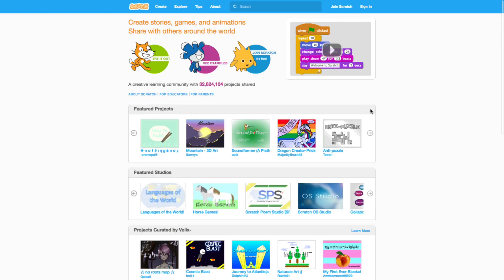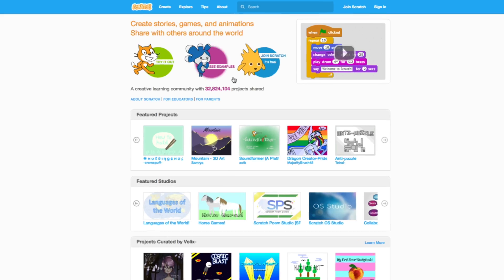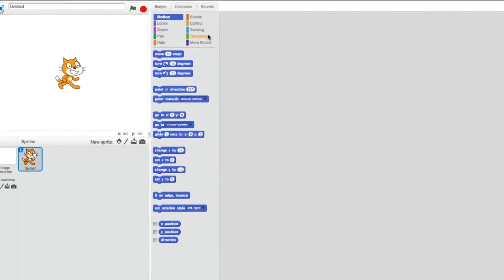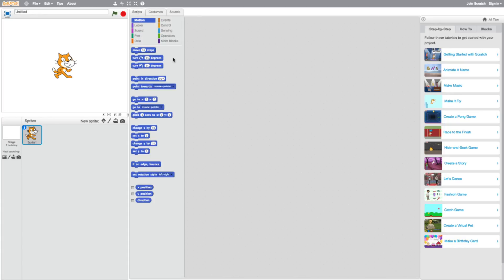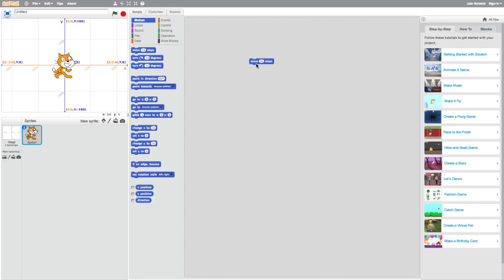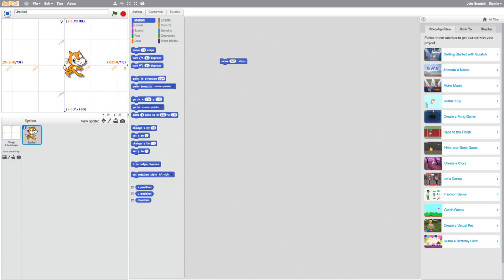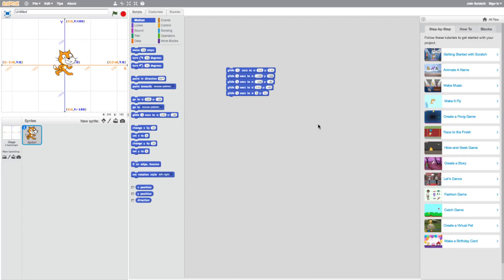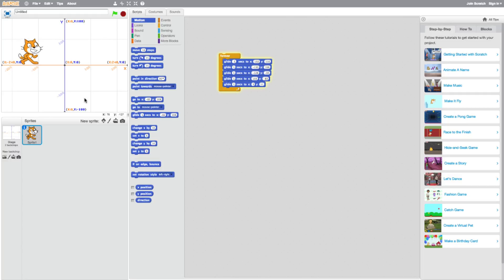Scratch Tutorial : For Beginners Lesson 1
Scratch Programming Tutorial for Beginners.  This is lesson 1 of a series of videos.

DJI Osmo Mobile 2
Blue Snowball
Camera Bag
Mini Tripod
Mobile Phone Gimbal
Blackstone 36 in Griddle